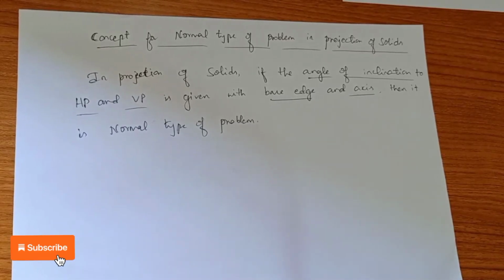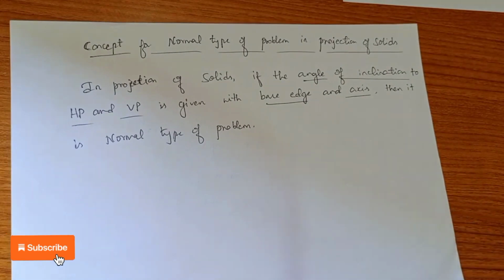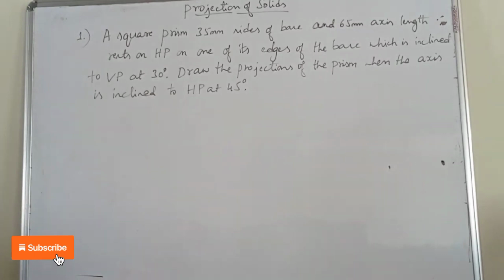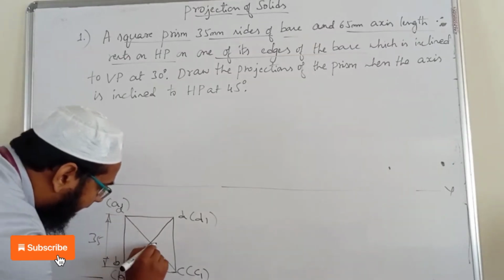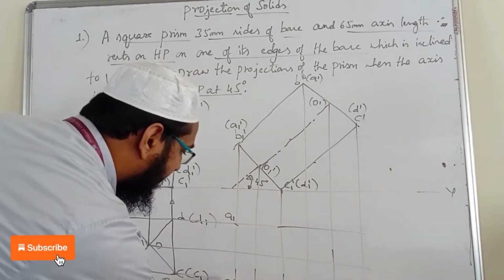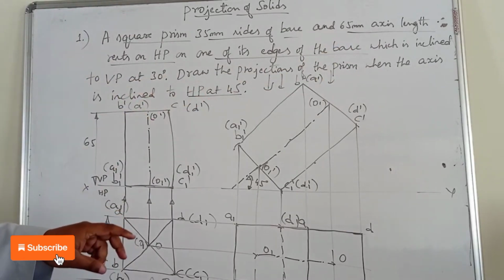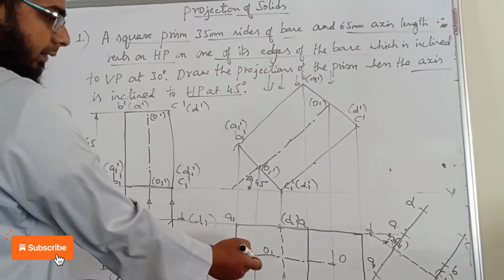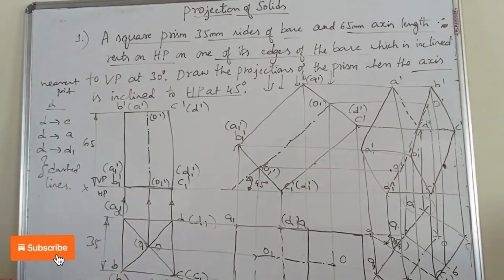Projection of prisms: Normal type |Square prism |Pentagonal prism